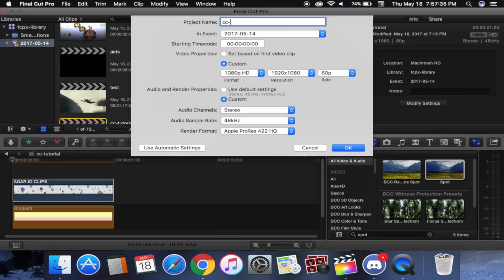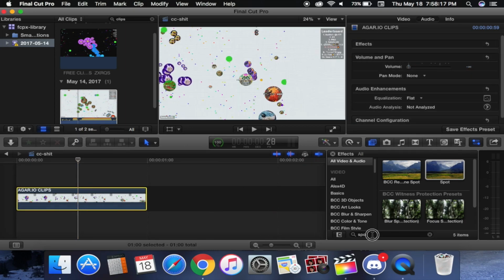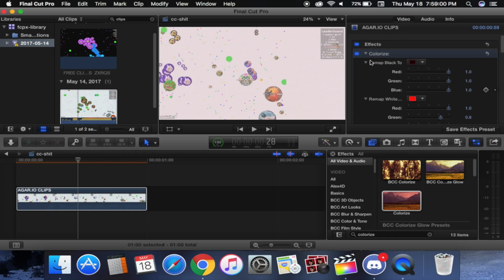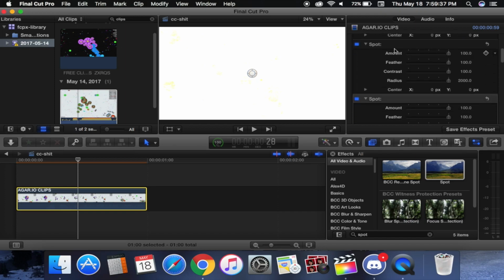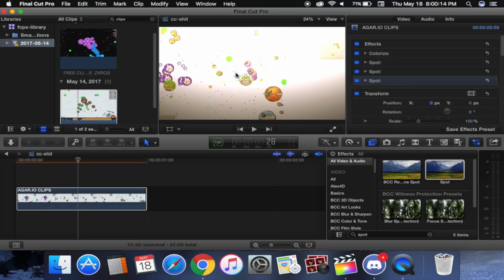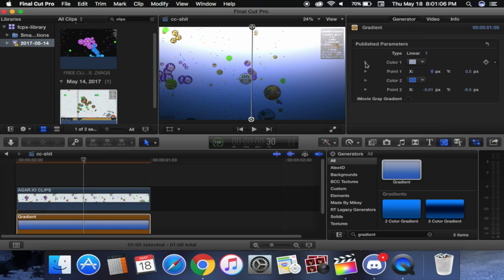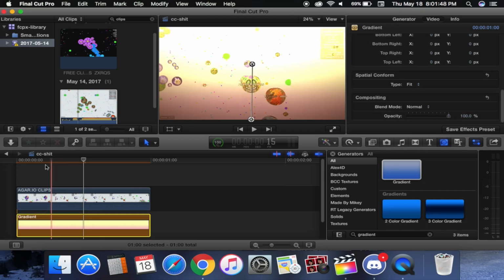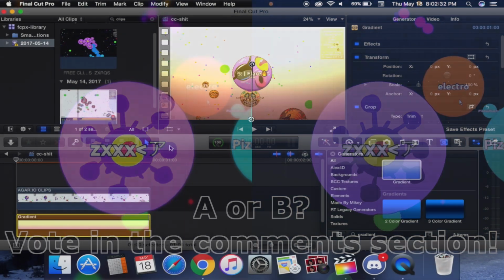FCPX CC TUTORIAL FOR AGAR.IO (LIGHT THEME)! | 30 LIKES = DARK THEME CC TUTORIAL!!!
A lot of y'all wanted more FCPX tutorials, so here's another one! I also plan on making some CC tutorial for COD and CS:GO! Thanks for all the support and suggest what other tutorials I should make! :)

++ More:
- Program(s) used: N/A
- Edit time: N/A
- Render time: N/A

Still reading the description? ( ͡° ͜ʖ ͡°) ( ͡⊙ ͜ʖ ͡⊙) ( ͡◉ ͜ʖ ͡◉)